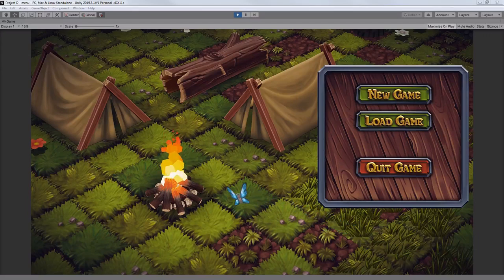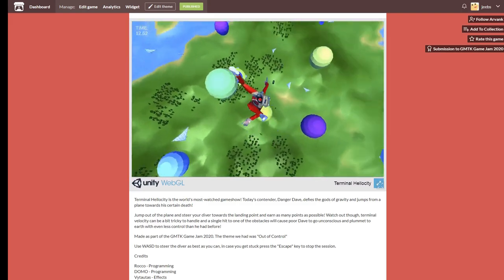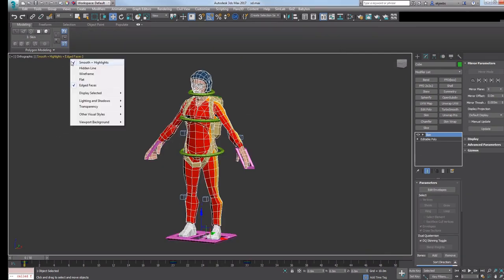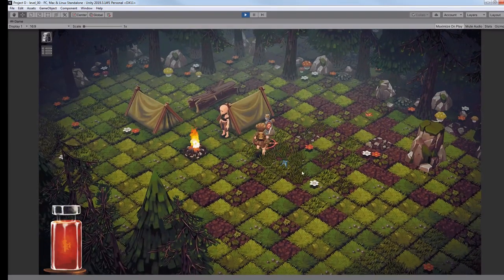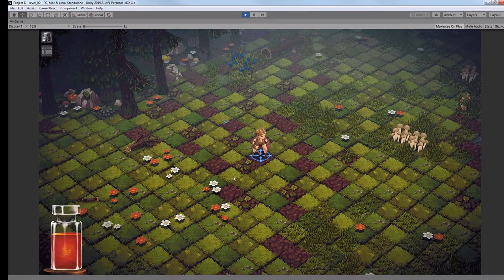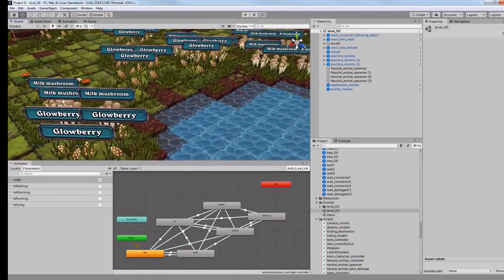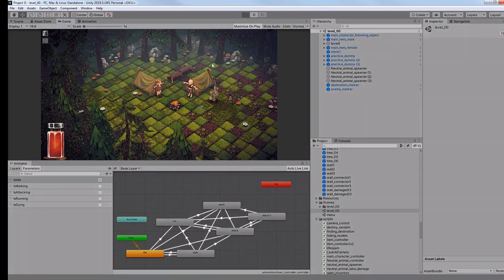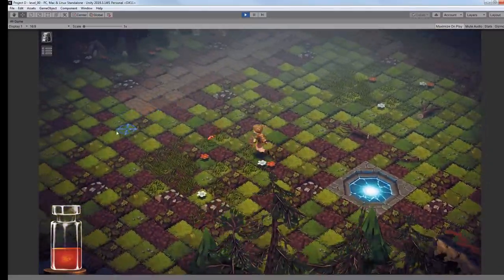devlog 16: finishing combat system + game jam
during these few weeks, I have participated in a game jam and developed my game a little bit.